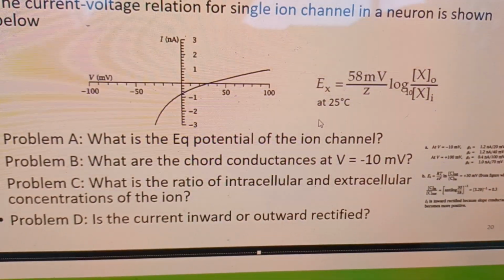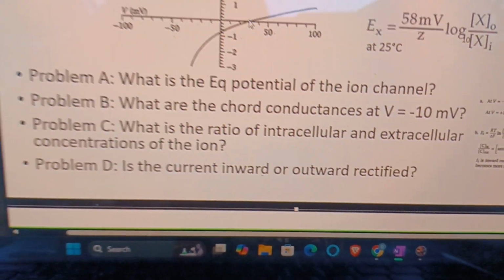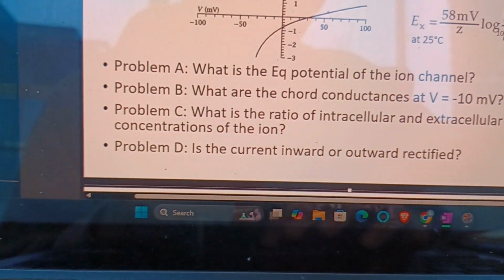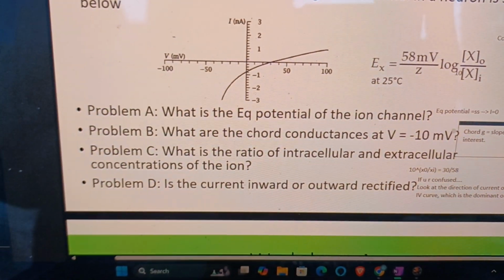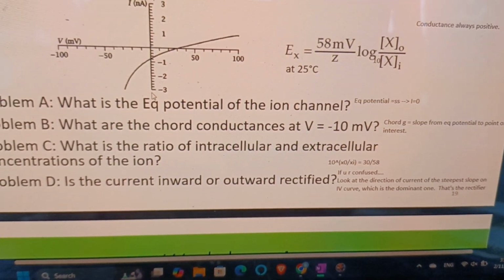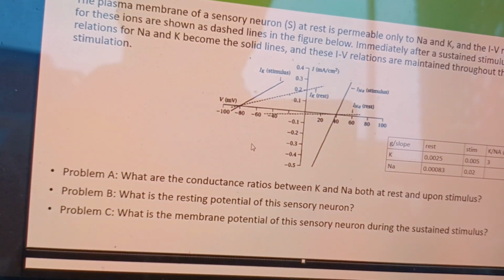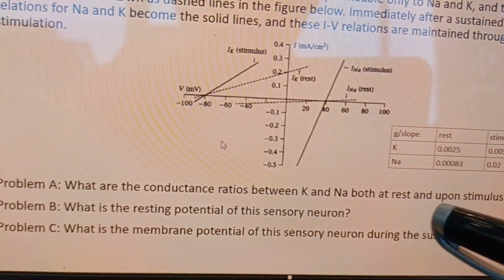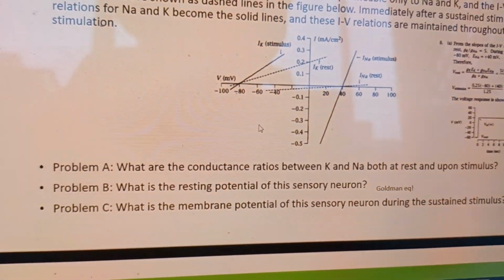electrophysiology part 2